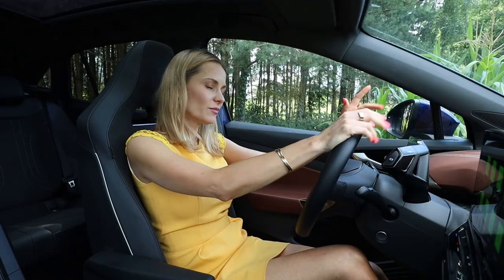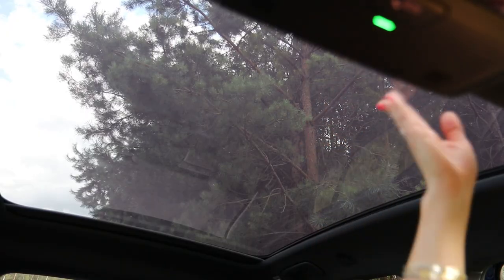Volkswagen ID5 - review - a new stylish electric VW?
This is the all-new Volkswagen ID.5 - a brand-new EV. The ID5 is a new addition to the VW electric lineup. The ID.5 promises to deliver all the ID.4 does, plus a lot more style in its SUV coupe body! Potentially a competitor of the Kia EV6 and Ford Mustang Mach-E, the ID5 is still a little bulky. Can it be called a stylish VW?
CHAPTERS
00:00 Intro
00:57 Welcome to Anna on Roads.
01:20 Launch Control
02:44 Batteries & Charging & Promises!
03:58 Ride Quality & Long Distance Journeys
04:54 Electric Range
05:39 Steering, Manouvering & Parking
06:39 Boot Space
07:19 Back Seat Space
08:10 Cabin
10:30 Infotainment System
11:58 Sportiness & Handling
13:16 Pricing
13:33 ID.5 vs ID.4